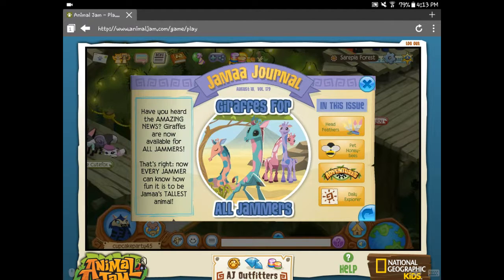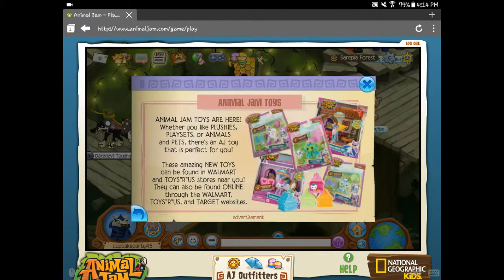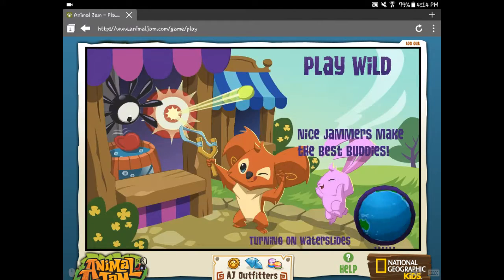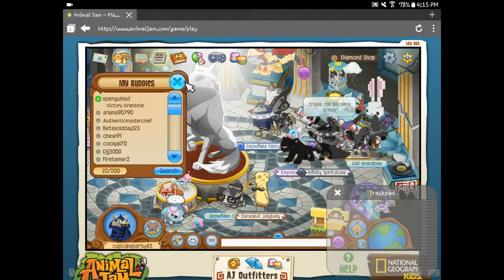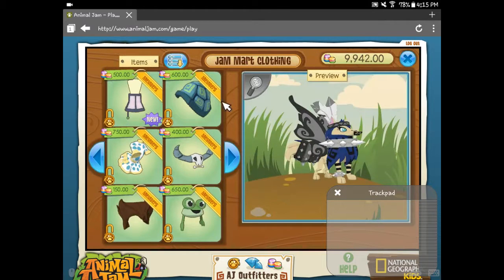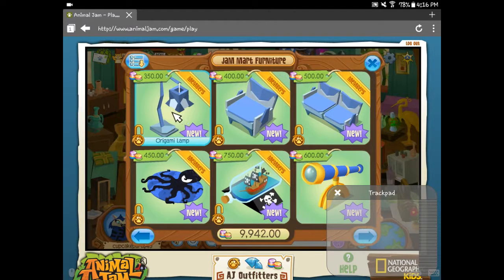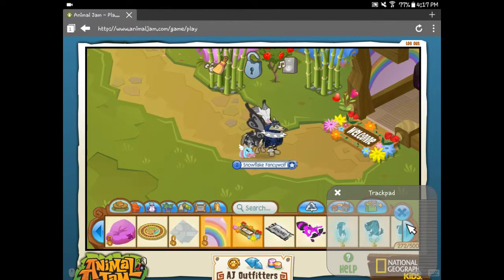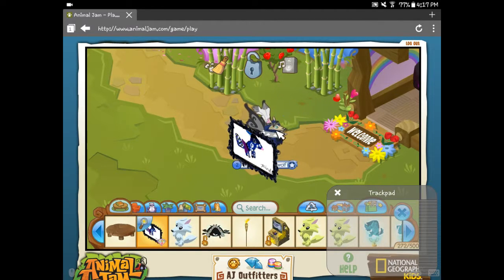Cupcakeparty Animal Jam Adventures- A New Update